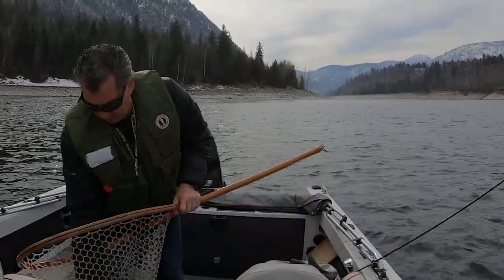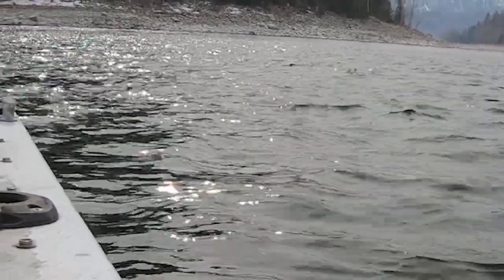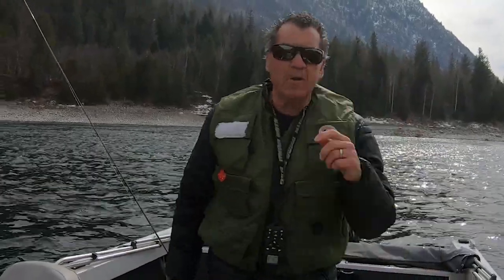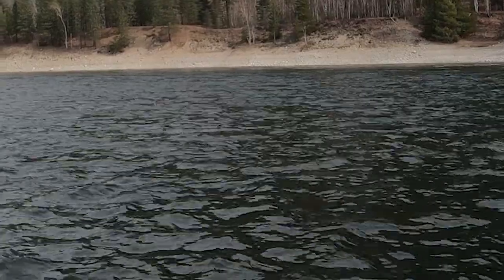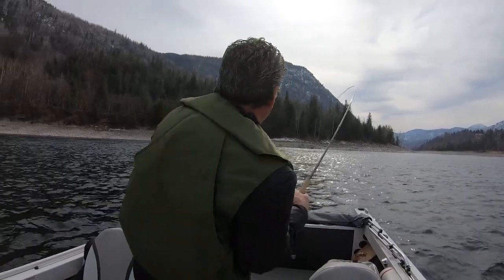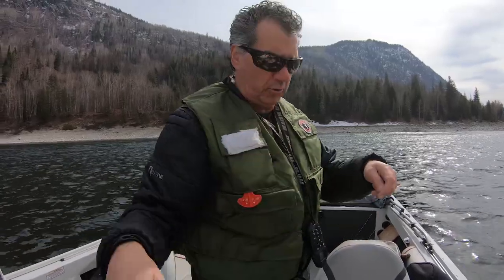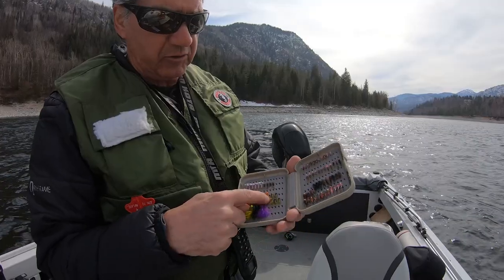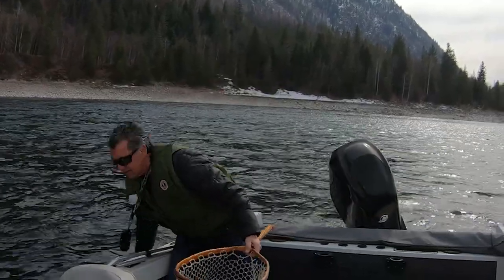FLY FISHING: HOW TO NYMPH RIVERS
Don nymphs the Columbia River in March and shows the viewer effective Nymphing Techniques and recommended Flies to use when the water is cold and the fish are not very active.